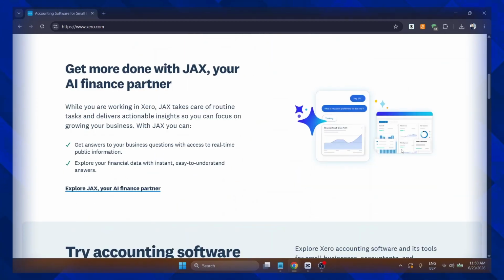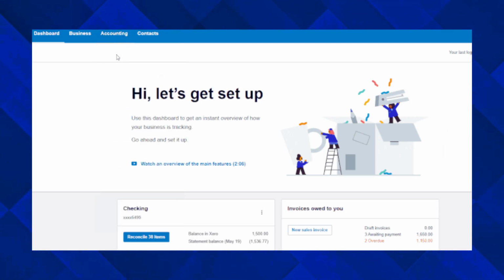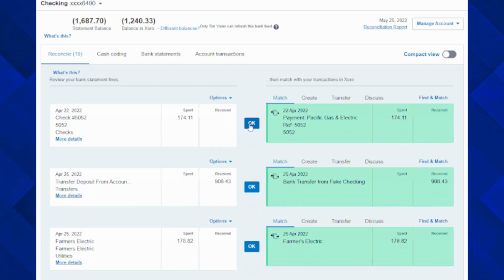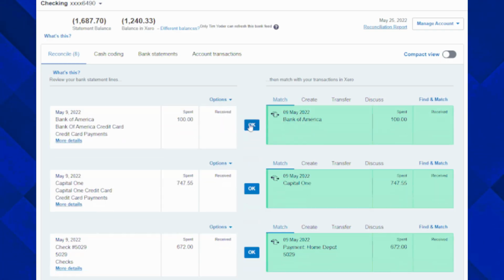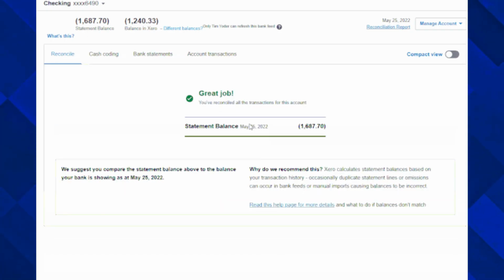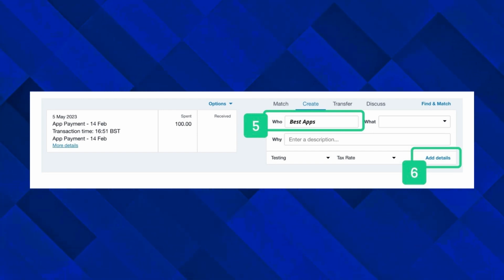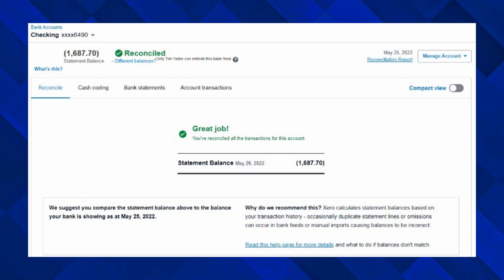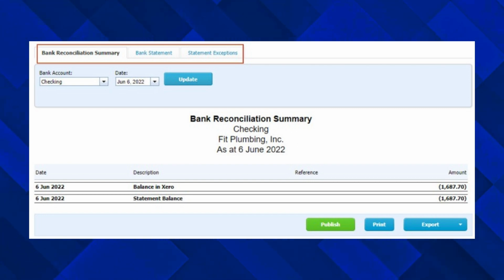How to Reconcile Bank Transactions in Xero